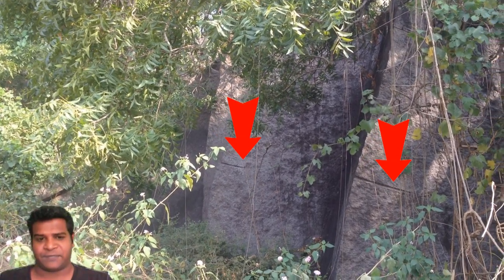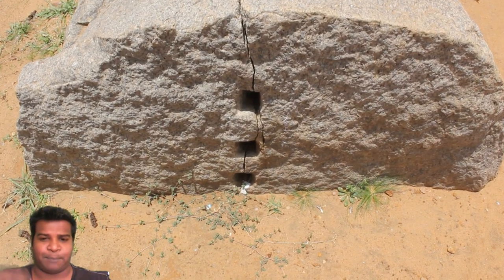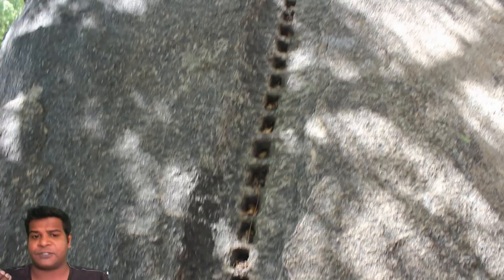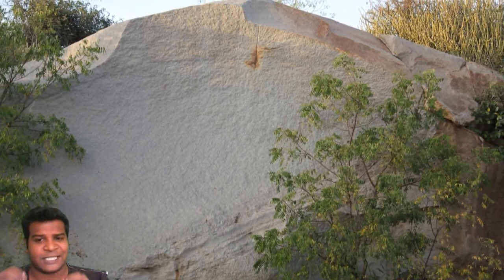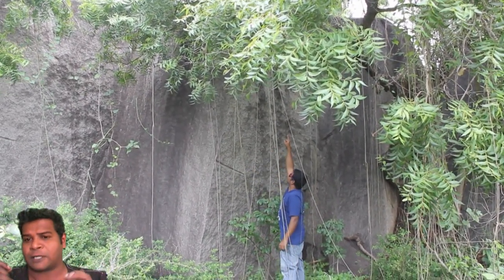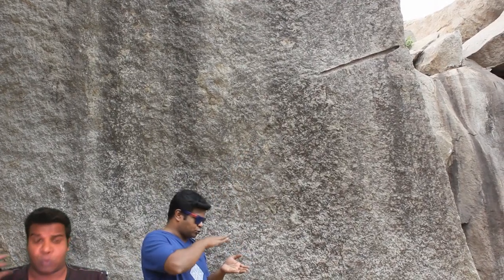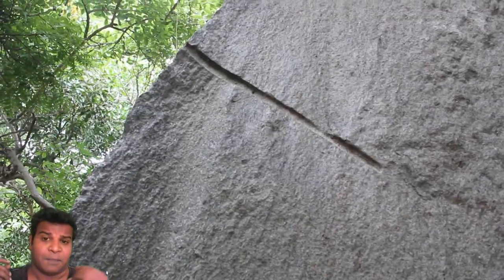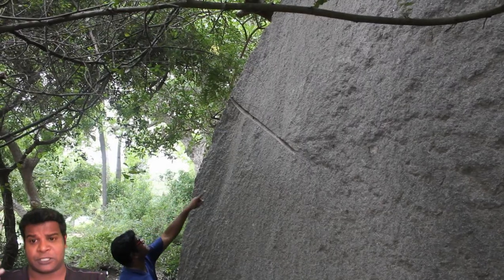In Search Of: Ancient Rock Cutting Technology - Machines?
0:00 - Rock Cutting Techniques
0:34 - Ancient Method
2:18 - A Different Technique
3:09 - Search at Mahabalipuram
5:53 - Conclusion

Hey Guys! In this video, I am gonna show you the real technology behind India's ancient rock cutting techniques. By the end of this video, I hope you will agree with me that these brilliant temples were not created with primitive tools. Archeologists insist that these massive rocks were cut with no more than chisels and hammers. First, Let's take a look at their theory of how ancient builders cut huge rocks. After a rock is chosen, they would carve a series of holes that is about 1 inch wide and 2 inches deep. Then, they would place wooden wedges and hammer them all in. After this, they would pour hot water on the wedge and the wedge would expand inside the rock. If they keep pouring hot water on these wedges every day, the rock would eventually split into half. Now this, not only works for small rocks, but will also split huge rocks like the one I am standing next to. This rock is 25 feet wide and 15 tall, but if you look closely, you can see a series of chisel marks on top. And you can see how even a huge boulder like this can be cut using simple things like wedges and hot water.
This is pretty convincing evidence, so why am I roaming all over ancient Indian sites? Because, to cut a rock using this technique would take months! The ancient builders have to keep pouring water for many months to get this rock to split into two halves. However, we have documented evidence that many of the temples were built in a few years! If it takes several months to split one rock into two halves, how were these brilliant temples, made of thousands of huge rocks, built in just a few years? The numbers simply don't add up. There must have been some other technology to cut these huge rocks out of these hills and mountains.
I got the first glimpse of a totally different technique of rock cutting in the hills of Hampi, in South India. There is a drill mark which is about 1-2 feet long. There are no chisel marks on this rock whatsoever, and you can see that this rock has been sliced into half. If this is an ancient rock cutting technique, it changes everything we know. However, is this really ancient or was it done in recent years?
I must find more evidence of this technique because experts will dismiss it as something that has been done in the last 10 years, with modern machines. So, I decided to go to Mahabalipuram, which is a ancient site that is protected by the department of archeology. Mahabalipuram stretches for many miles, and rock cutting has been banned for the last 50 years to protect the ancient monuments in this area. Let's go deep into the woods, and see if we can find the same rock cutting technique. Here, we can see the same type of rock cutting technique, where you see one single drill mark, and the rock has been split open. You can see how a series of this drilling was done on different rock faces, and the rocks have been cut open. This was not done in recent times, because there are trees and bushes growing in the place now, where the other half of the rocks once stood.  So, this is in fact, the ancient rock cutting technology - Drilling a hole into a huge rock and splitting it into half. Follow Me on: